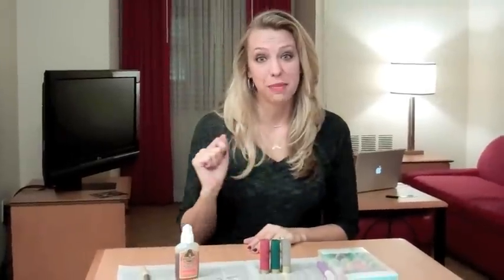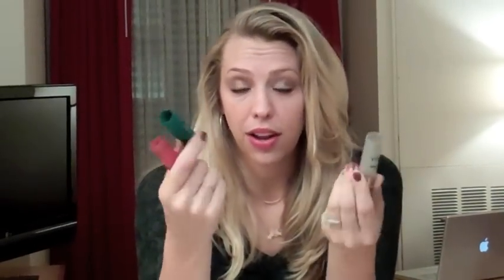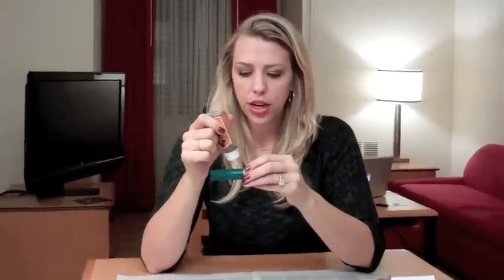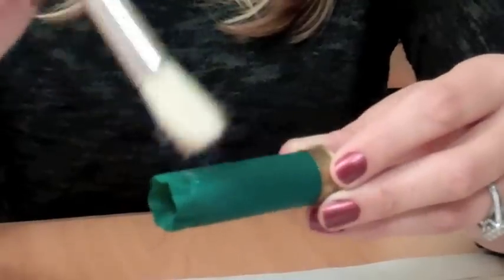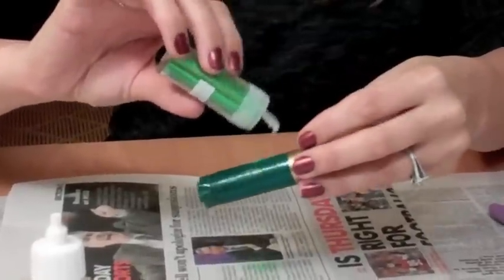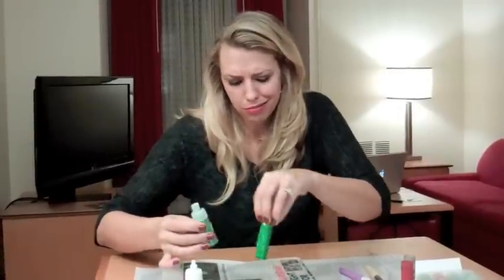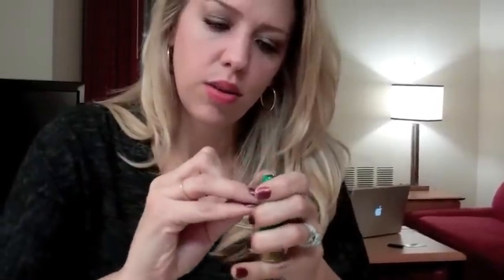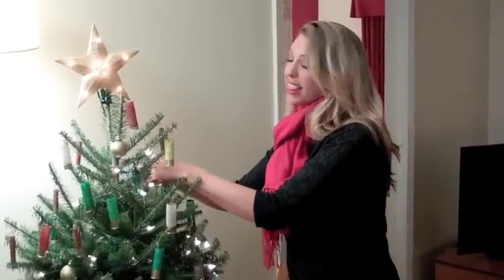Shotgun Shell Christmas Ornament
Natalie demonstrates a fun way to bling out your tree with all those empty shotgun shells you have lying around.